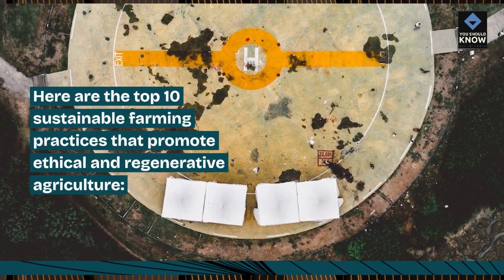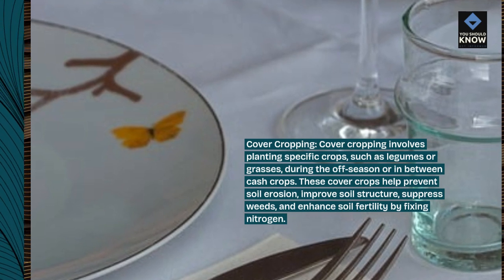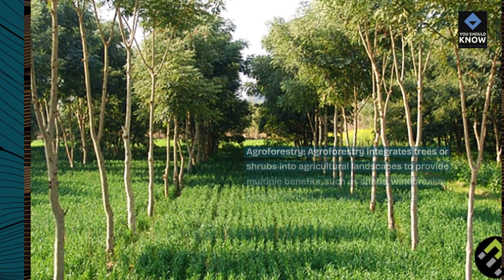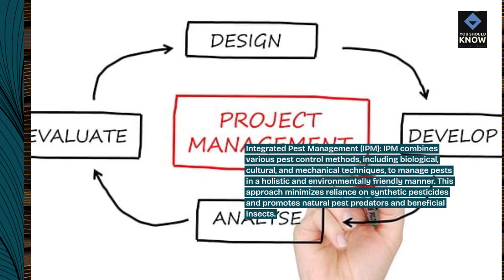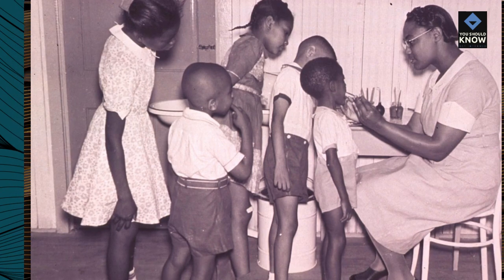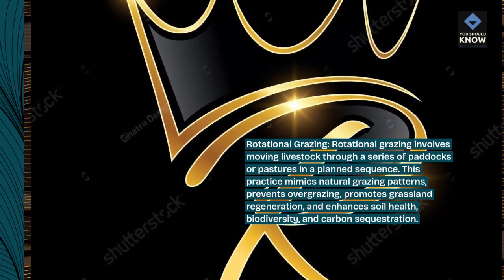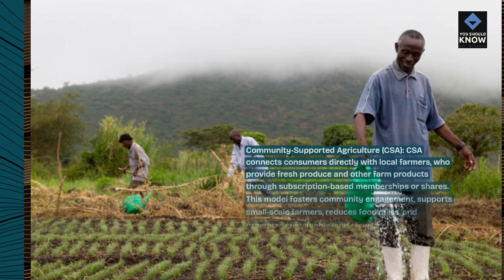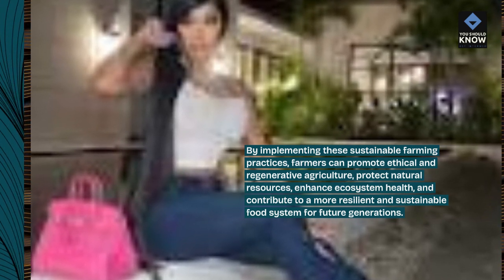Top 10 Sustainable Farming Practices Promoting Ethical and Regenerative Agriculture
Cultivate a better future for agriculture with our list of the top 10 sustainable farming practices promoting ethical and regenerative agriculture. From organic farming to permaculture, explore innovative methods that prioritize environmental stewardship, animal welfare, and community well-being.